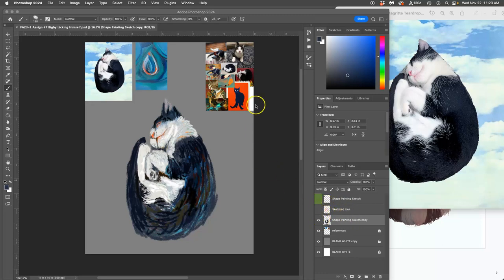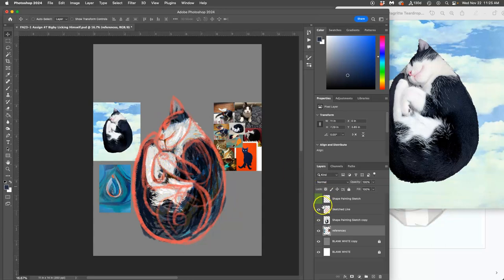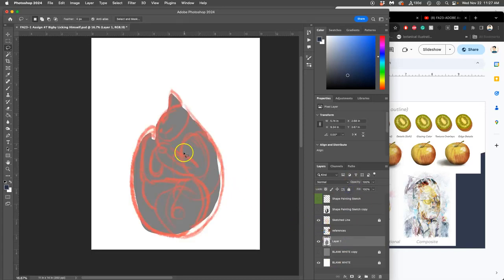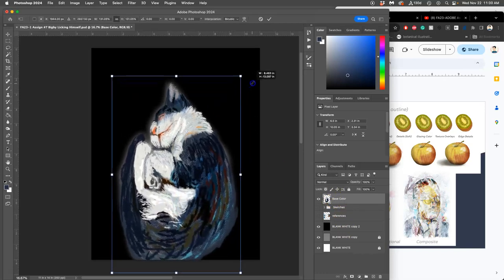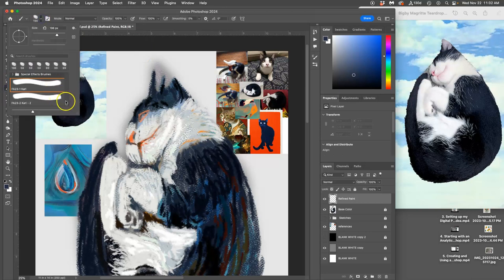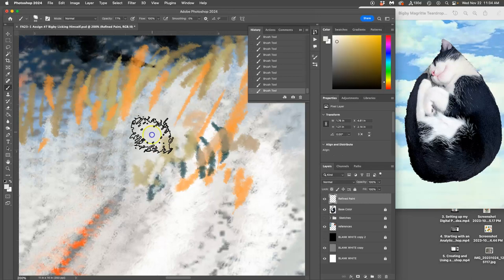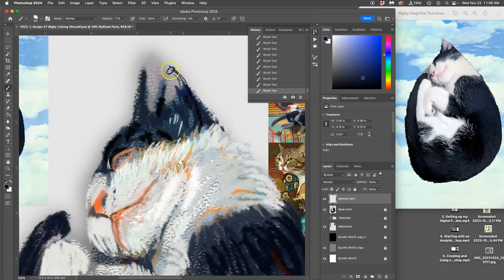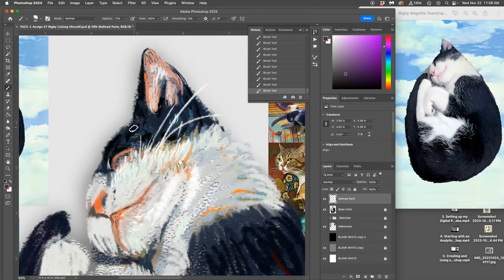6 Starting Your Refined Digital Paint Layer in Photoshop